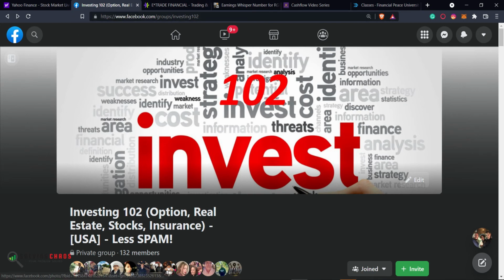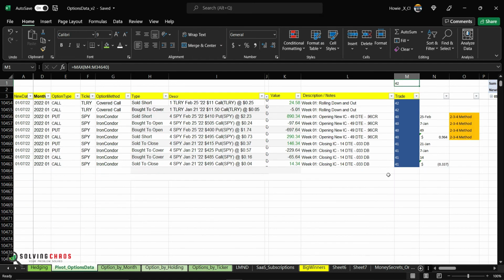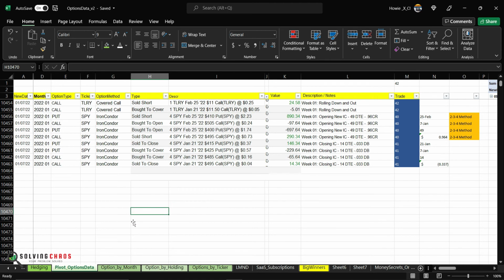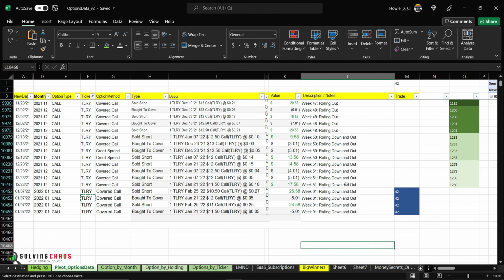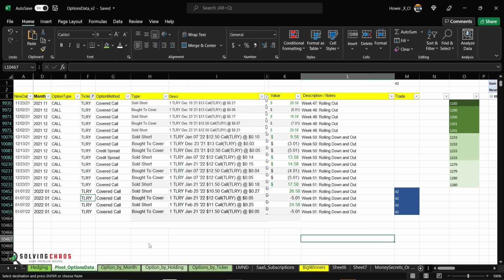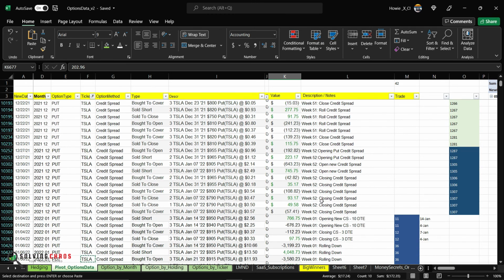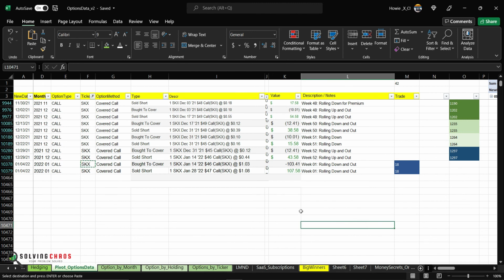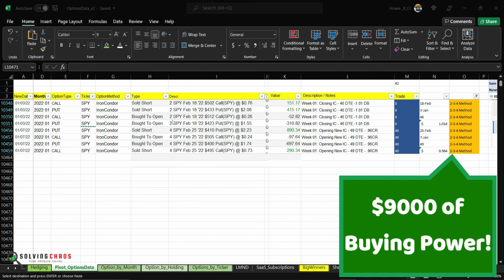2022 Options Week01 Challenge 2-3-4 Iron Condor on SPY.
2022 Options Week01 Challenge 2-3-4 Iron Condor on SPY.

LitecoinAddress: ltc1q5kptkcgcfah2r26nfyeqwmzgsfa5f92autjswe